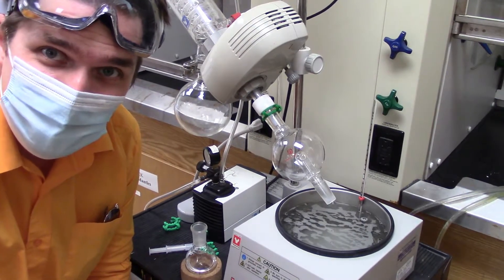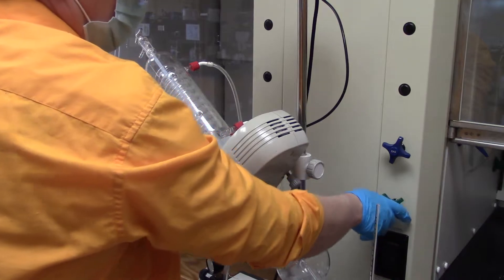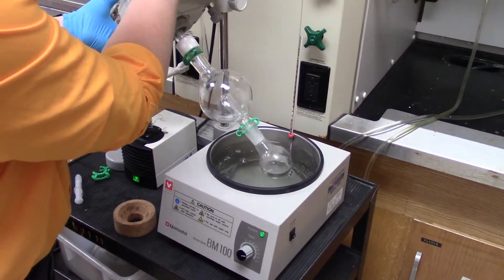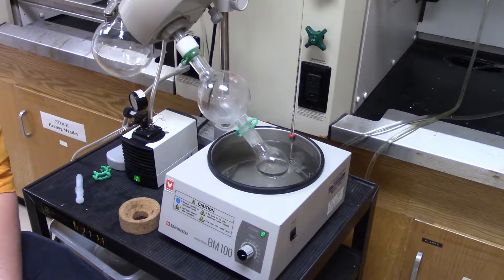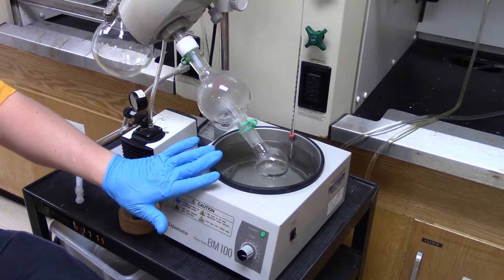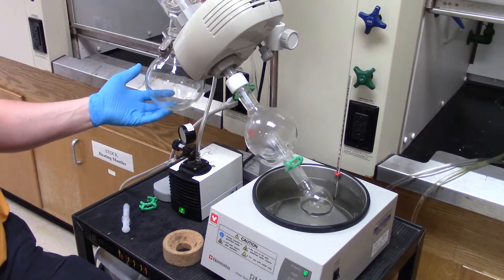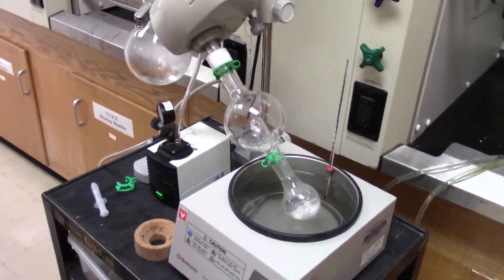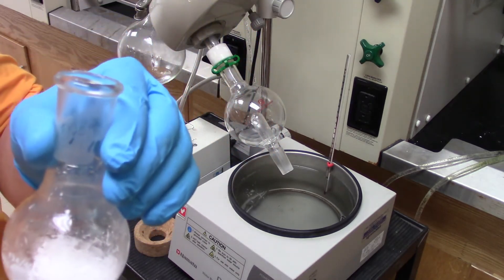Methods of Recrystalization: The Rotovap